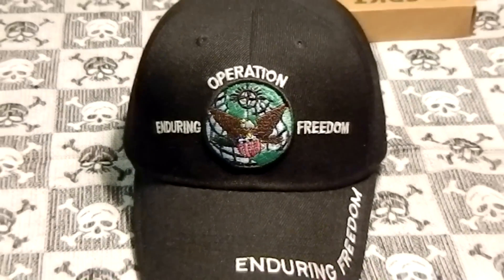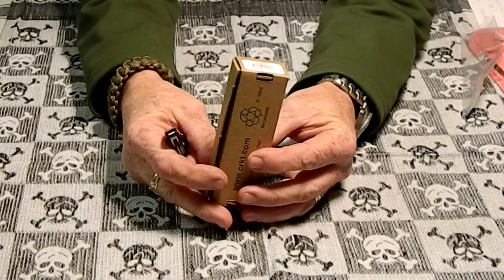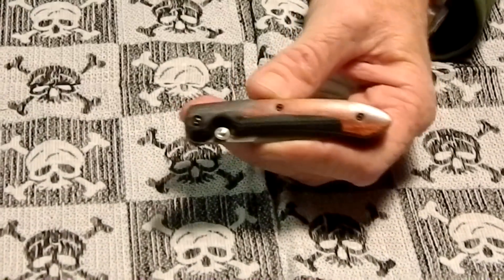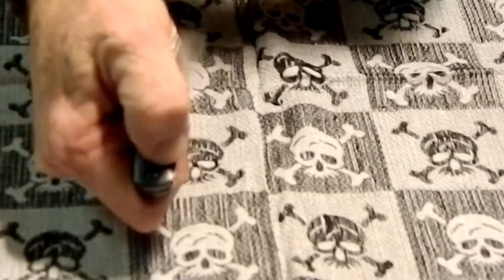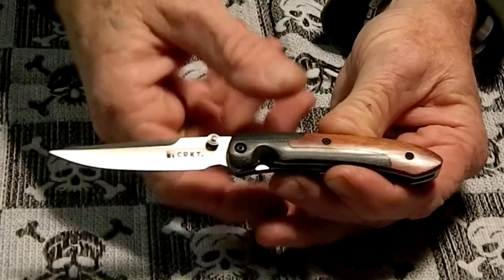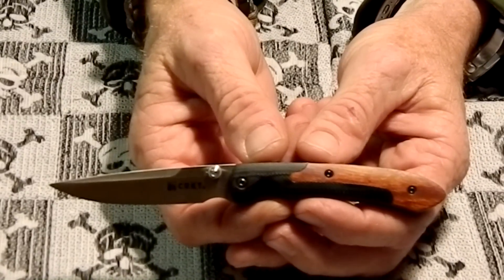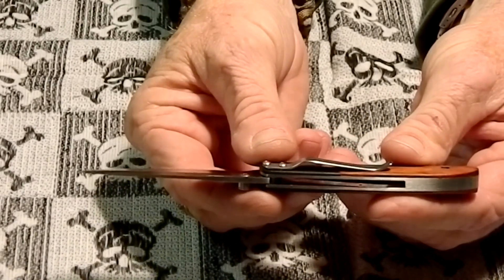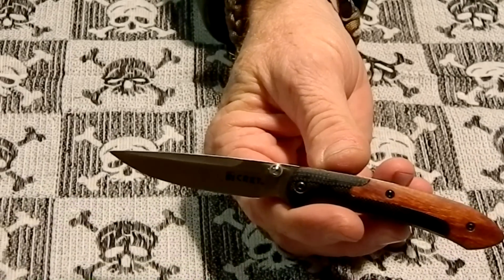Review of the CRKT Delegate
I just wanted to do a review of the CRKT Delegate that a you tube friend thatspapsknife63 sent me i love this little knife and want to thank thatspapsknife63 for sending it to me thanks for watching